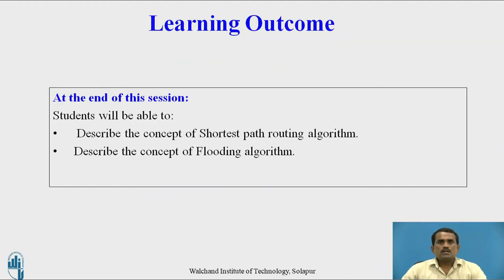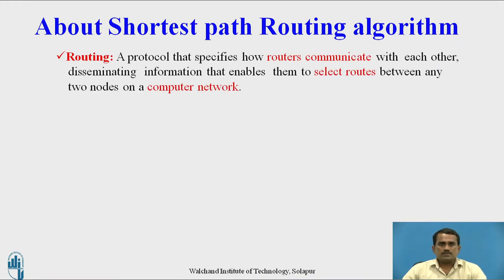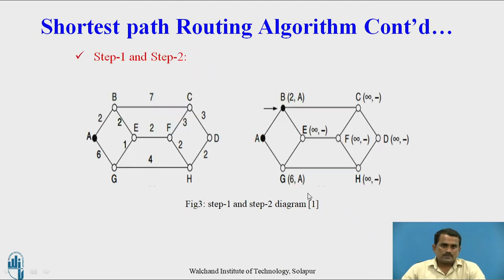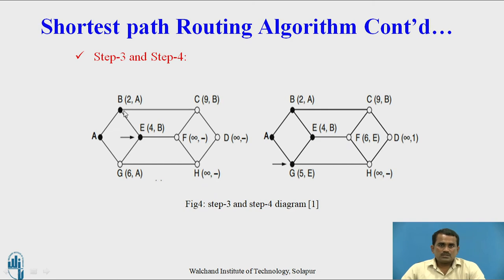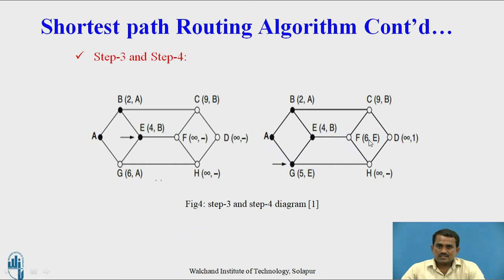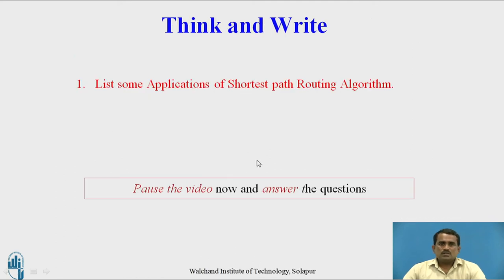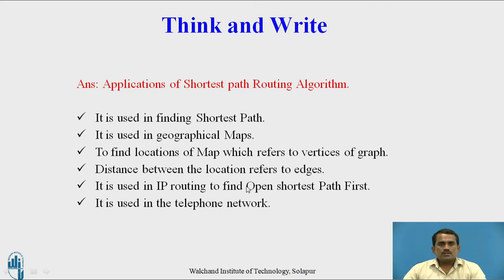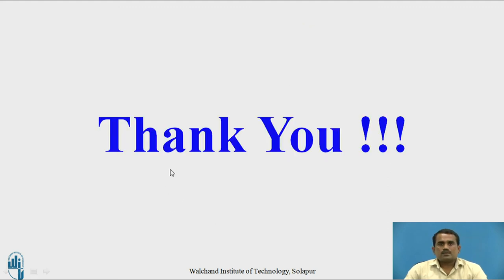Shortest path Routing Algorithm